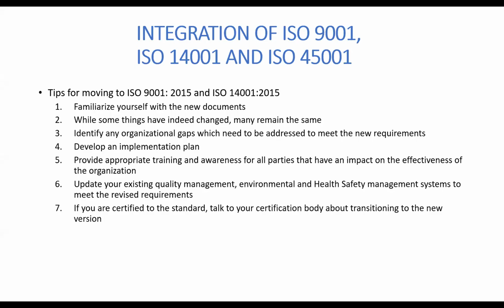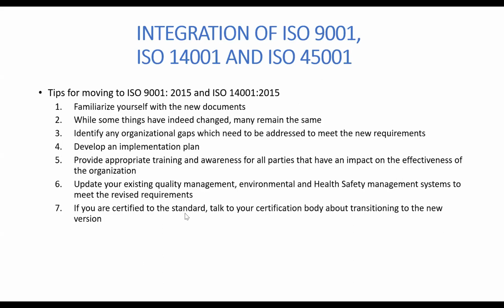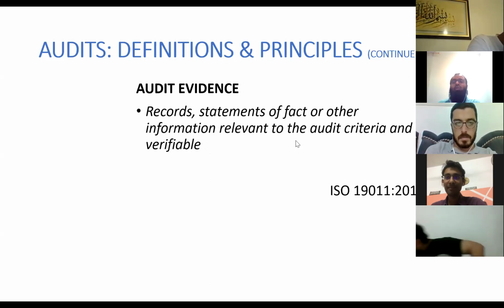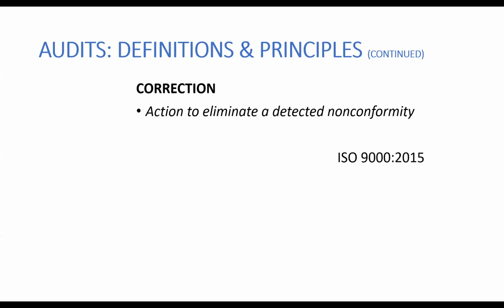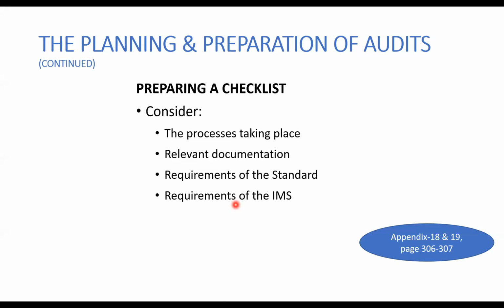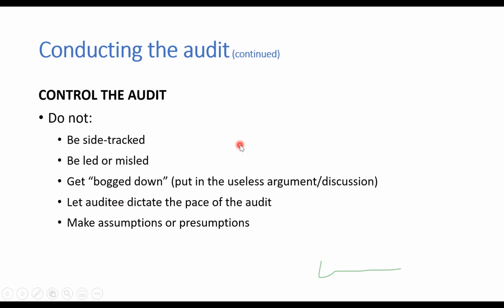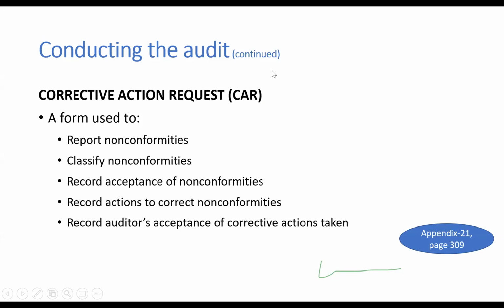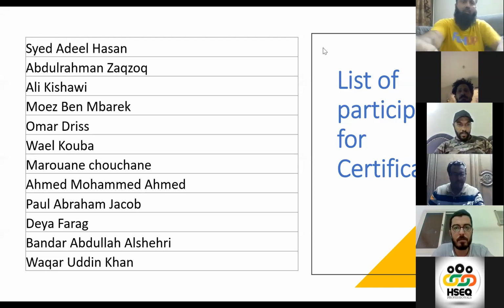ISO 14001, 9001, 45001 Internal Audit and reporting